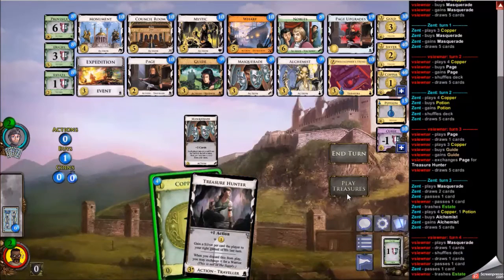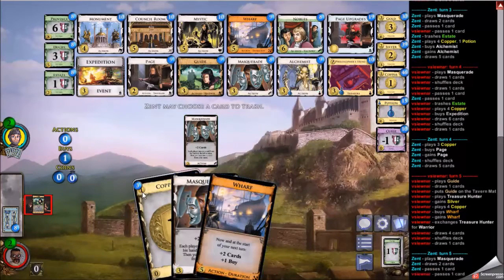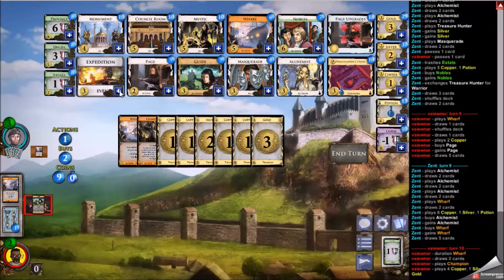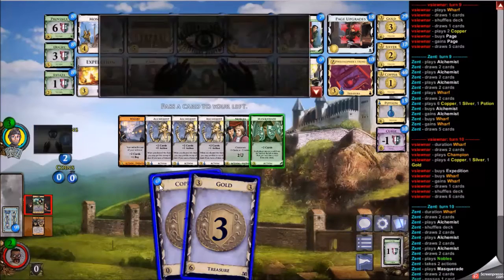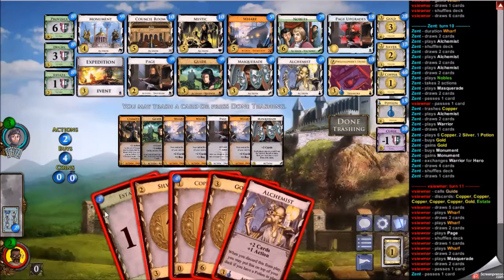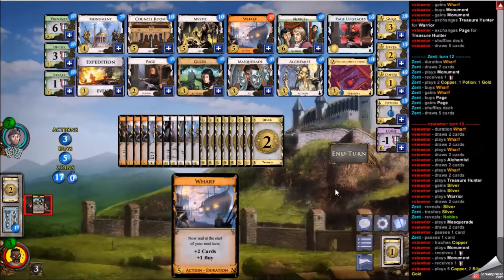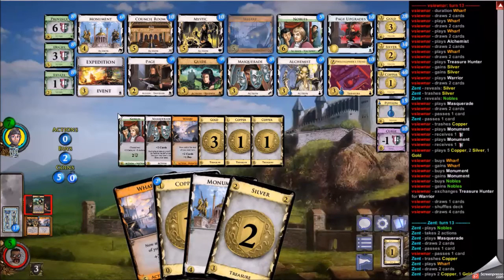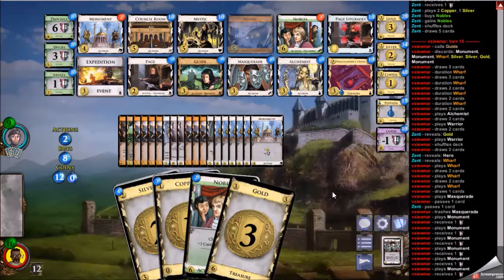Round 2 vs. Zent - Game 4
Notes:

- Critical Champion